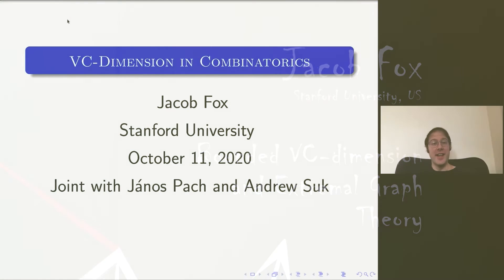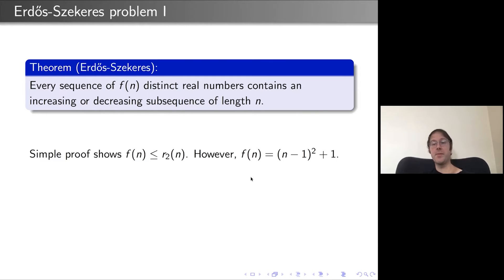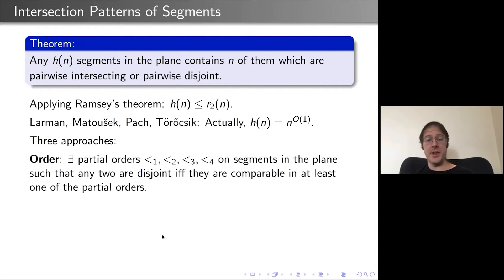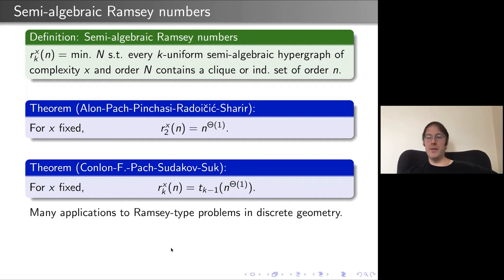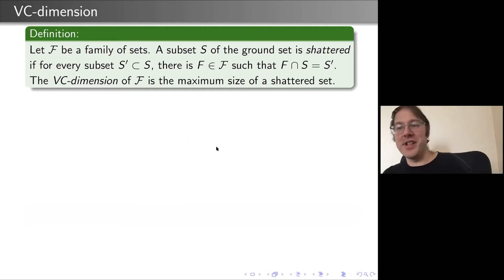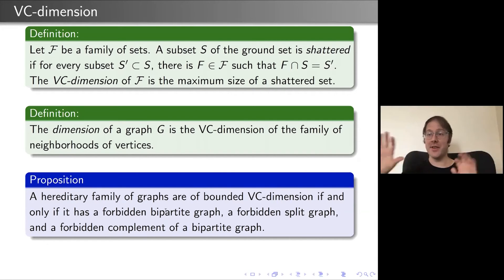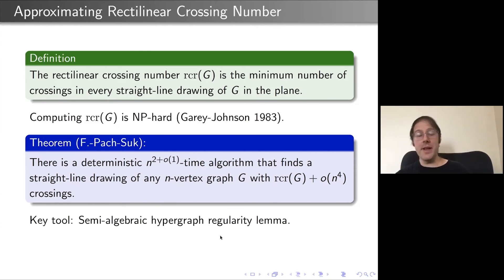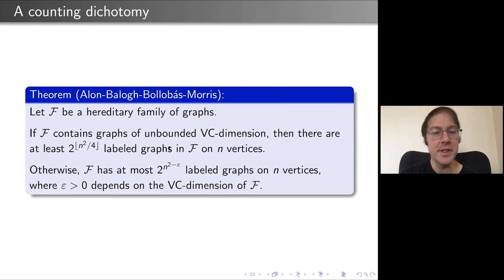Jacob Fox “Bounded VC-dimension and Extremal Graph Theory” | MLC '20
The talk by Jacob Fox (Stanford University, US) "Bounded VC-dimension and Extremal Graph Theory" that he made on the conference "Machine Learning and Combinatorics 2020" at MIPT.

Abstract:
We survey a variety of tools and results on extremal problems for graphs of bounded VC-dimension. This is based on joint works  with János Pach and Andrew Suk.

To see the full schedule of workshop with abstracts and videos, please follow the